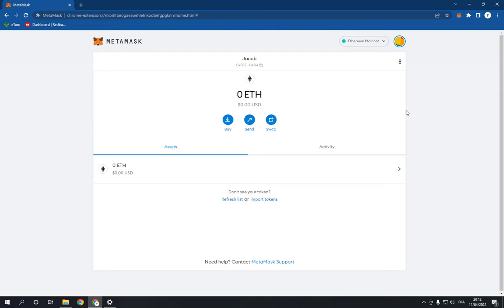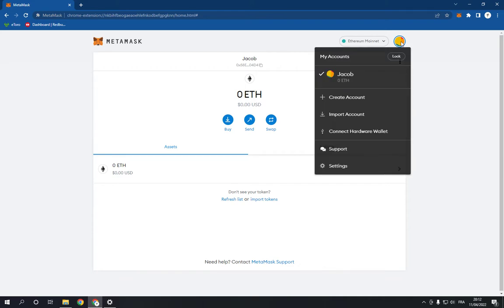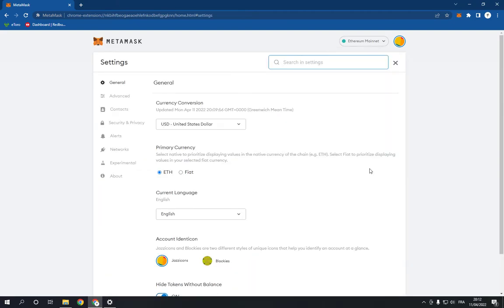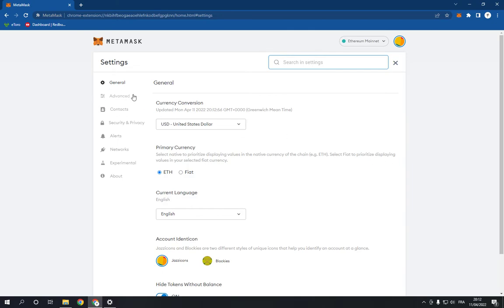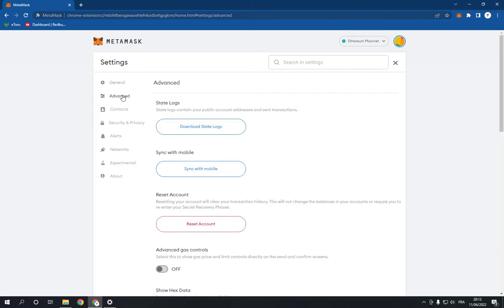How To Sync Your Metamask Wallet on Pc With Mobile Iphone IOS or Android 2025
How To Sync Your Metamask Wallet on Pc With Mobile Iphone IOS or Android  2024

in this video we discuss :